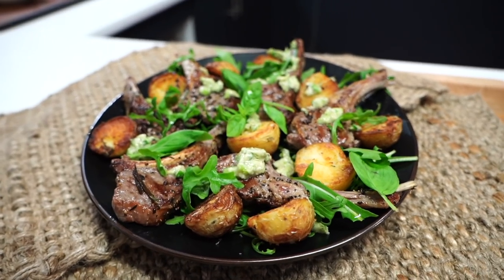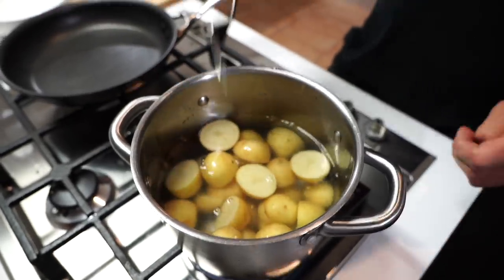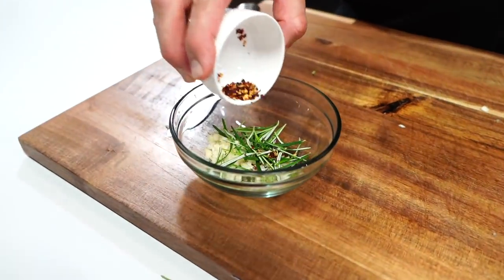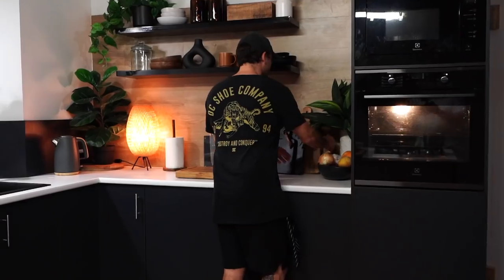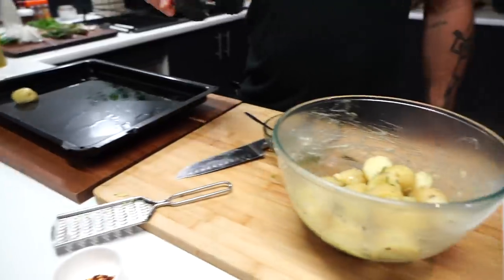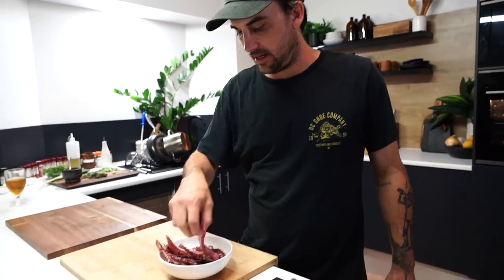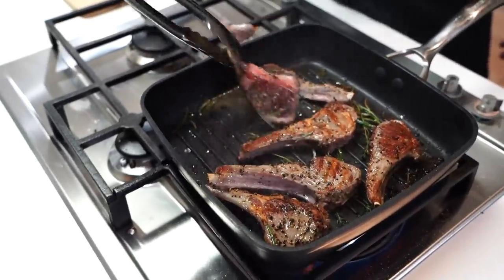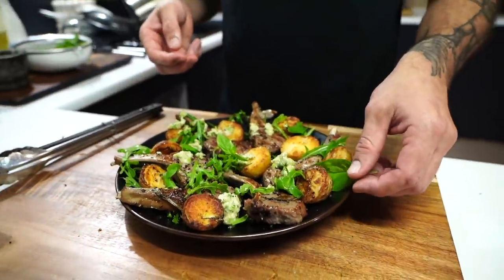Pesto Lamb Cutlets with Crispy Baby Potatoes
***Ingredients Below***

***Ingredients**

10 Baby Potatoes
2 Pinch’s Salt
6 Lamb Cutlets
Pinch’s of Salt & Pepper ( For Seasoning)
Extra Olive Oil

**Marinate**
2 Garlic Cloves
2 Rosemary Sticks
2 Thyme Sticks
1 Tsp Chilli Flakes
Salt & Pepper

*Pesto Paste*
Pinch Pepper
2 Tsp Pine Nuts
pinch salt
2 Garlic Cloves
Half Spring Onion
2 Tsp Fresh Ginger
2 Tsp Extra Olive Oil

*Pan Fry*
2 Sticks Rosemary
2 Sticks Thyme
Extra Olive Oil

Fresh Rocket & Basil for Garnish